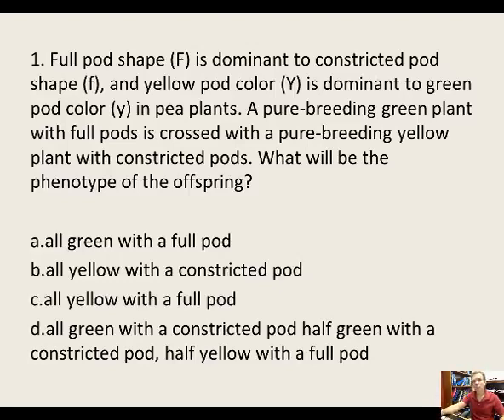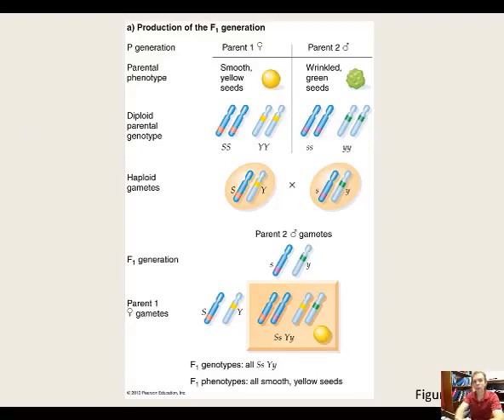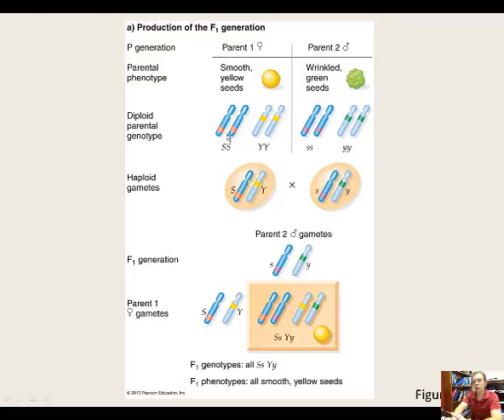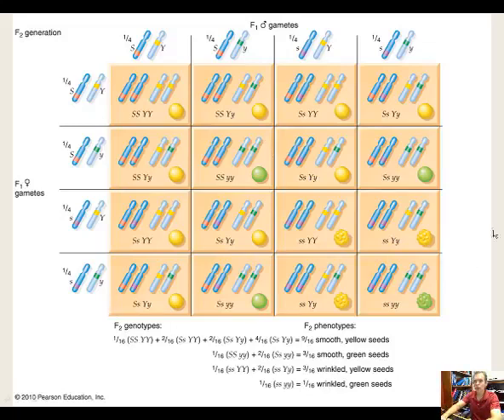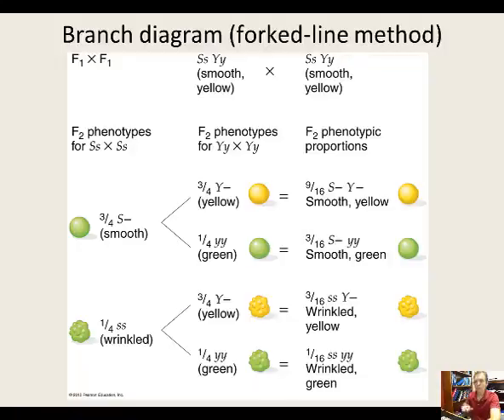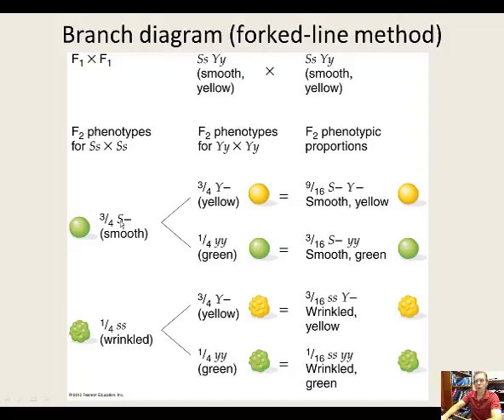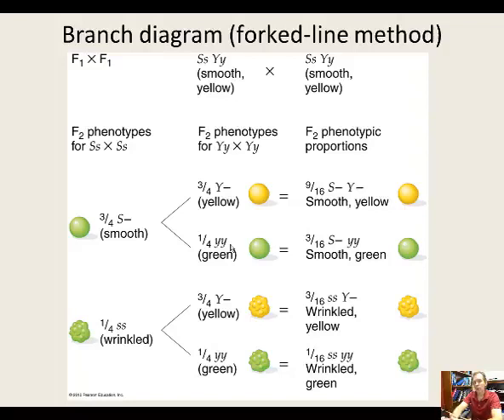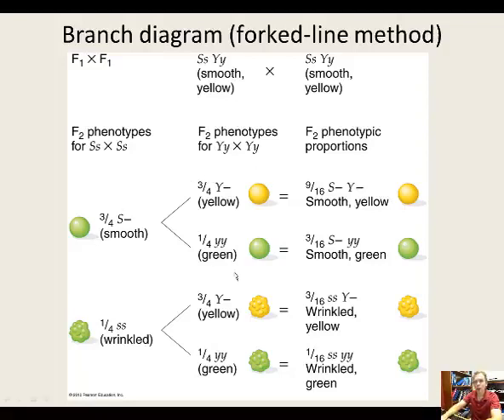Lecture 26 Forked line method mp4